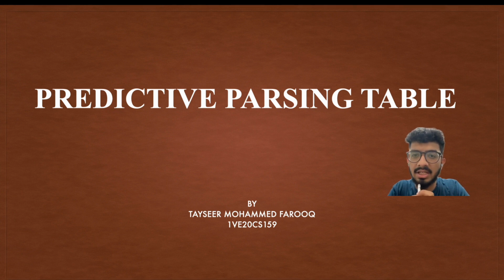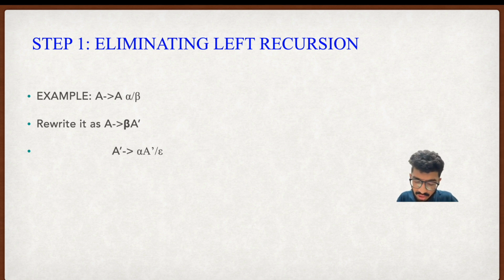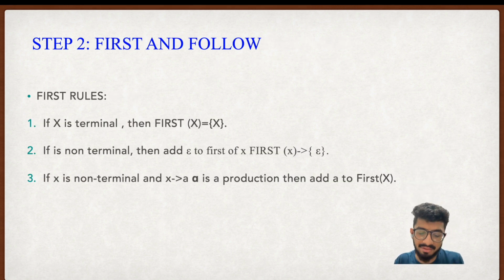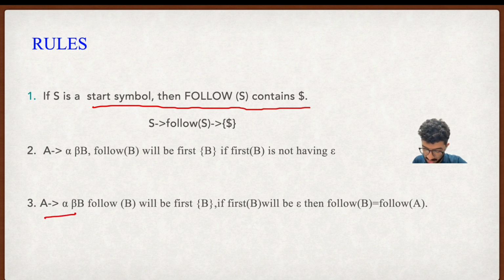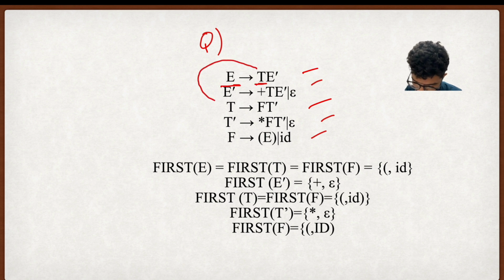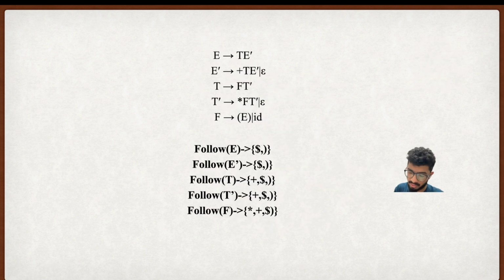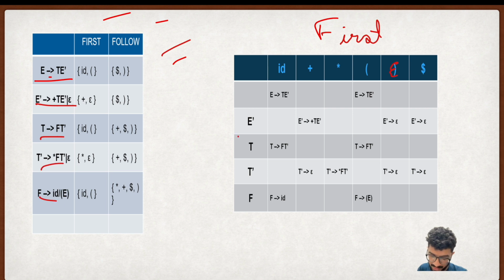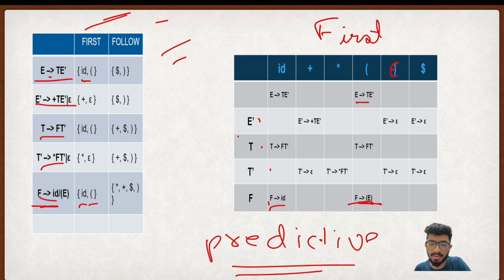PREDICTIVE PARSING TABLE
Hey everyone, Today we will be learning about Predictive Parsing Table.